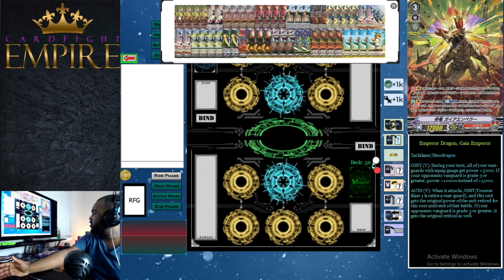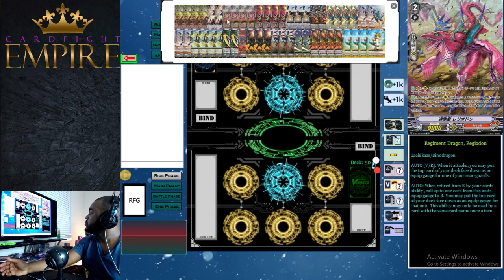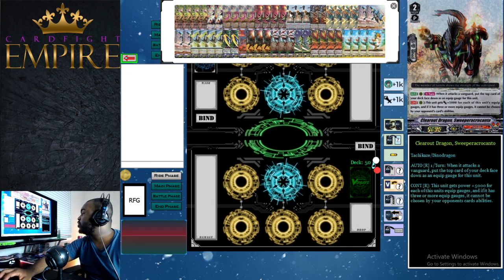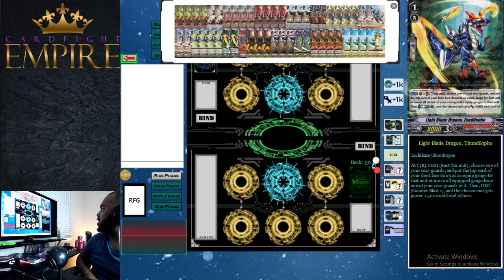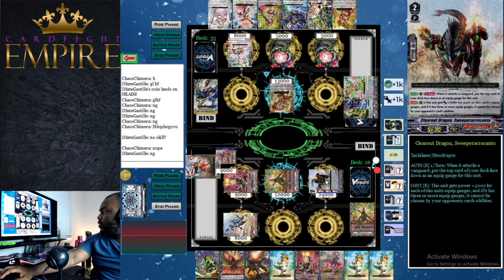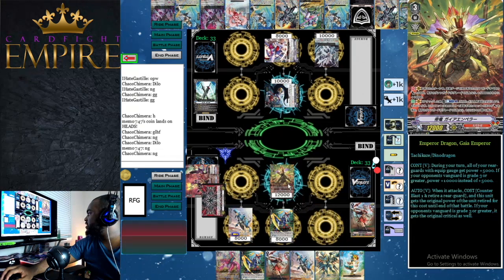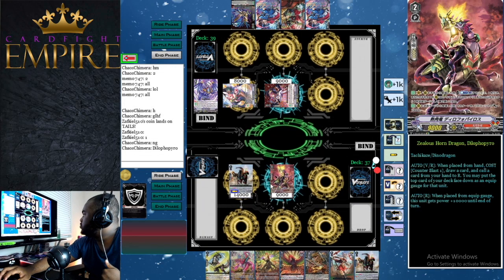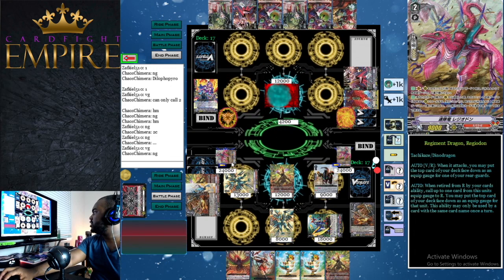Cardfight!! Vanguard Series: FutureFight!! Vanguard - V-BT10 Gaia {Standard - Accel} Deck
Hey guys! Here's a video covering the Accel Focused Gaia Standard Deck from V Booster Set 10: Phantom Dragon Aeon and what I think about it along with games I played!

If you guys are interested in supporting the channel or getting more in-depth with vanguard, consider becoming a member through the big join button up top or on my main channel page! :) I offer rewards there as well! Thanks for the support guys. Much love to all of you as always ~

Social Media!!